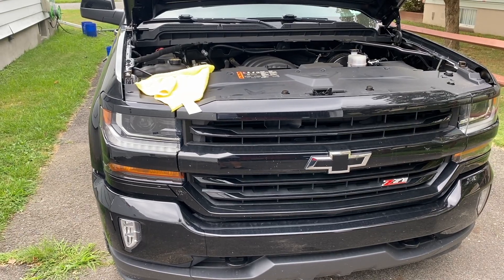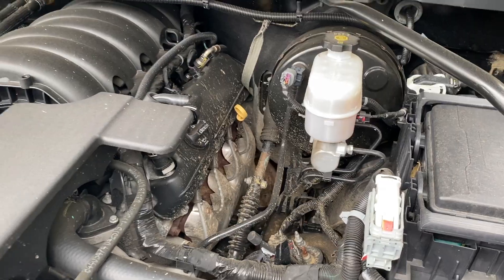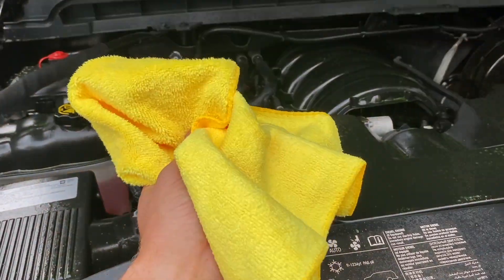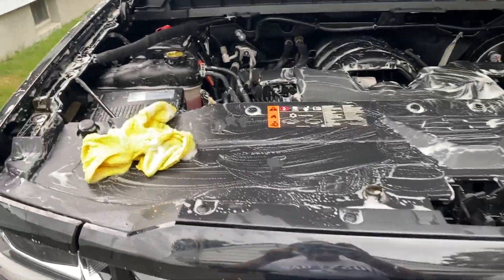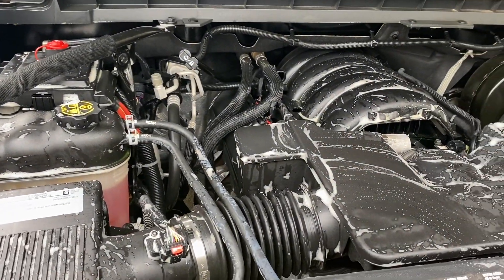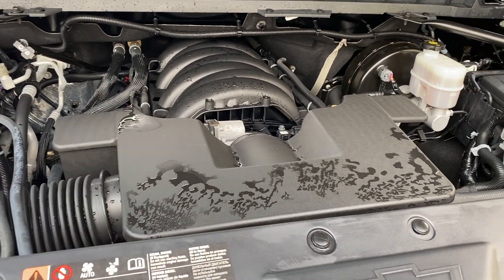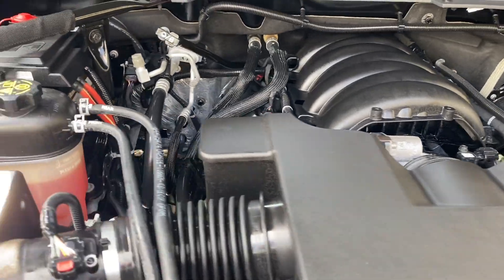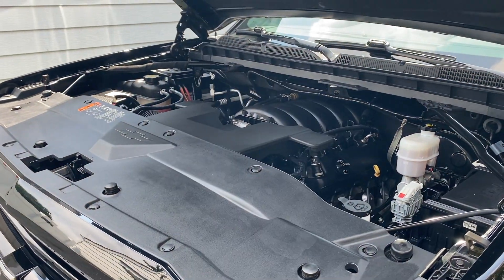Super Clean your Engine Bay (step by step)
a video going over the steps I use to get a fresh cleaned engine bay.